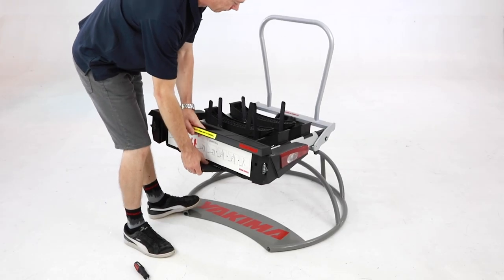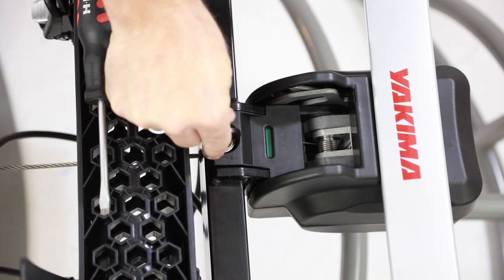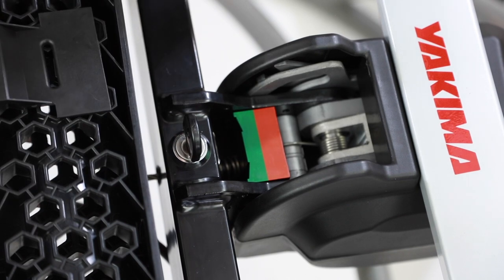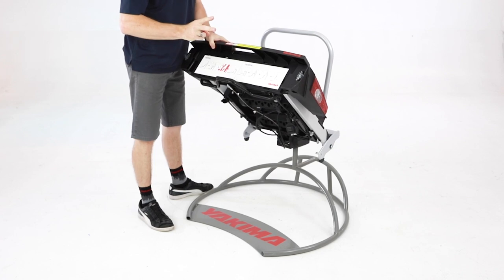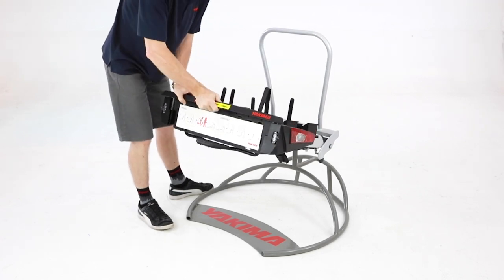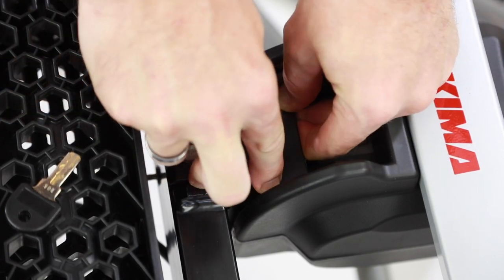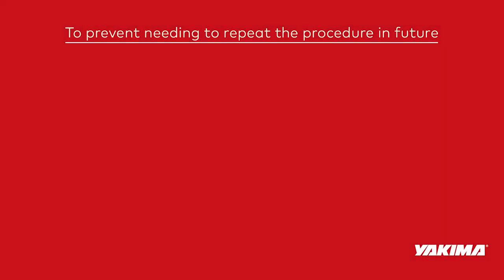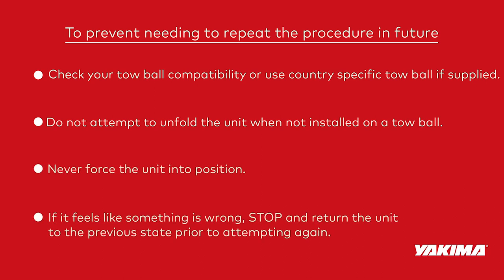Yakima FoldClick 2 & 3 | Reset Procedure when stuck on a tow ball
This is a troubleshooting video for the  Yakima FoldClick 2 and FoldClick 3 should you have found yourself with the rack stuck on a tow ball.

This video will show you how to release the FoldClick quickly and easily. The procedure is best performed when the tow ball is still attached to the vehicle.

Always check your tow ball compatibility or use a country specific tow ball if supplied. Never force the unit into position.